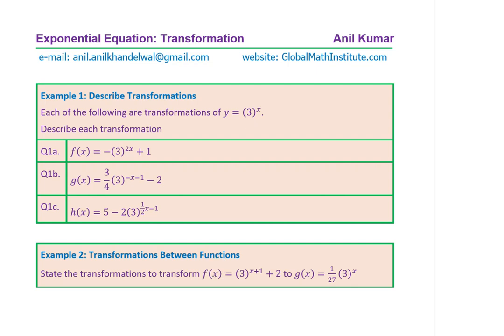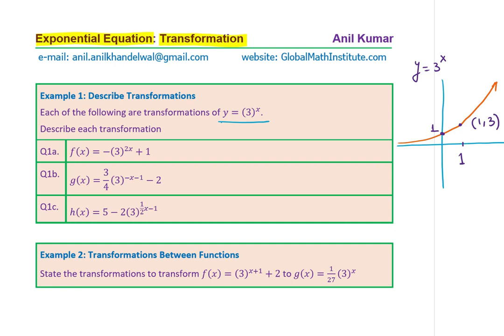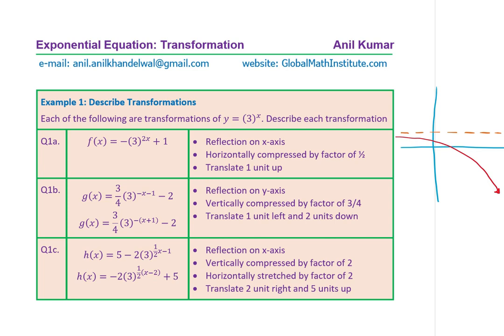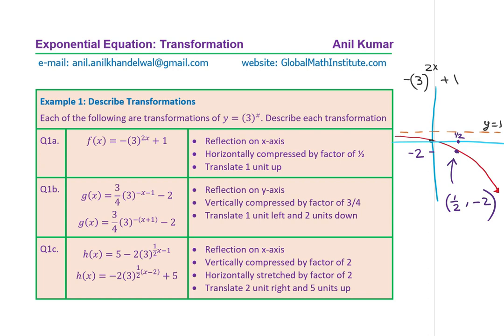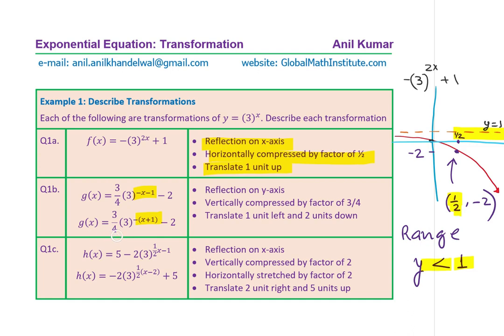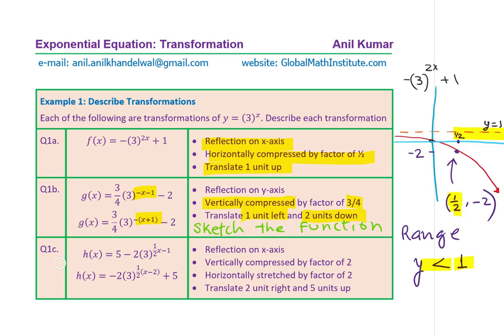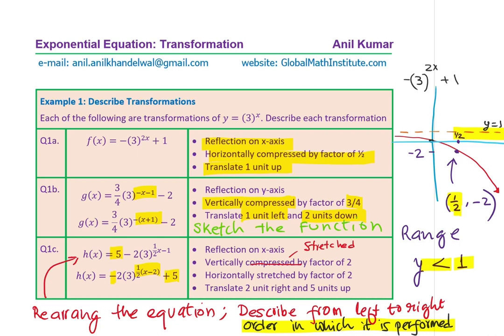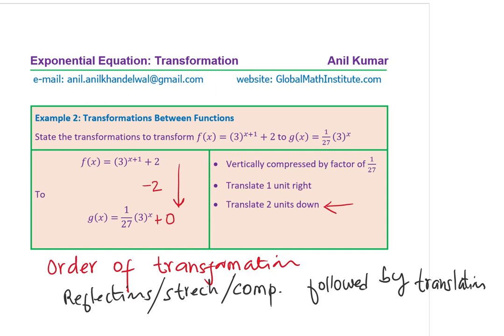Describe Transformation of Exponential Function MCR3U GCSE IBSL